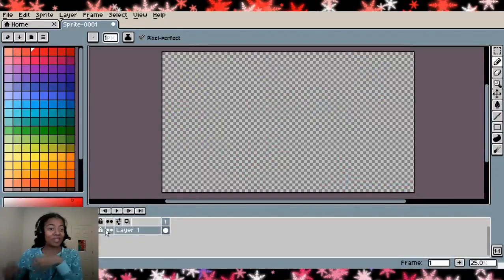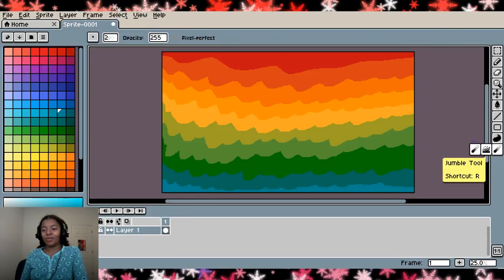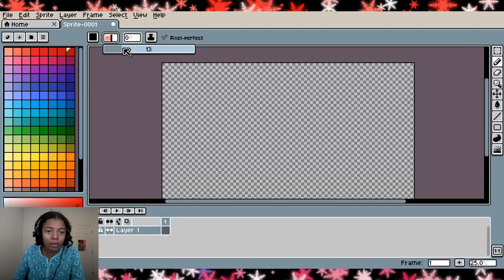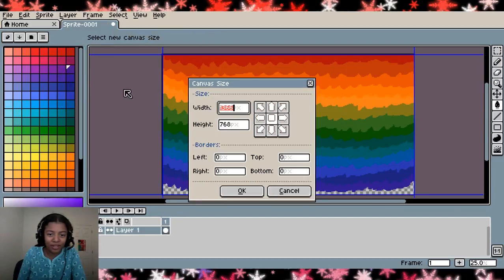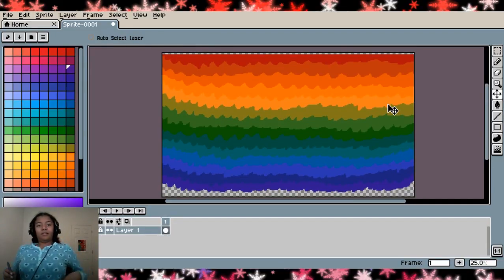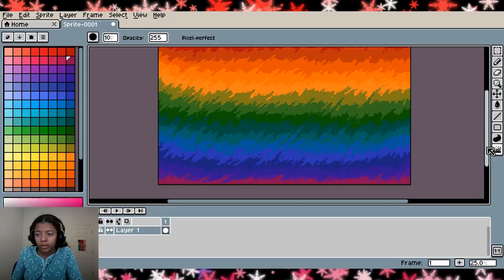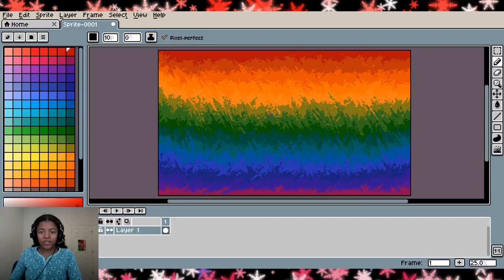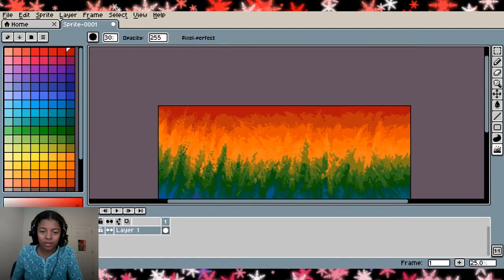Artober 2016 Stream: Day 21 | Pixel Art | Rainbows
So I made my art own challenge for October 2016 without any Halloween themed art.

Today I made a little pixel rainbow background.

About this Game/Product/Creation

Credit: Artwork belongs to me, ScienceHerWay.

Time It Took: 28 minutes (more or less).

I hope you enjoyed this creation as much as I did making it! Make sure to test that like button by clicking it, comment and share my videos.

Social Media

My Work